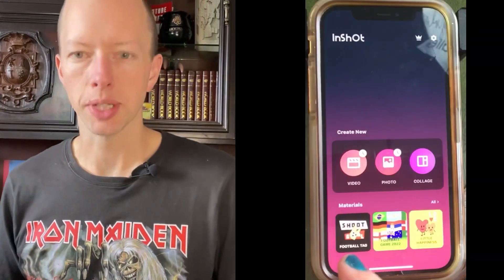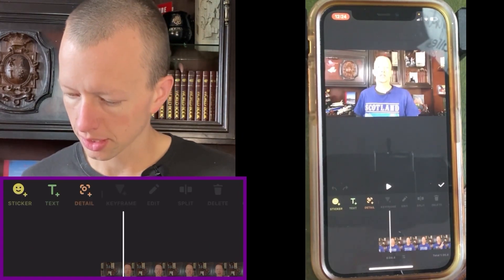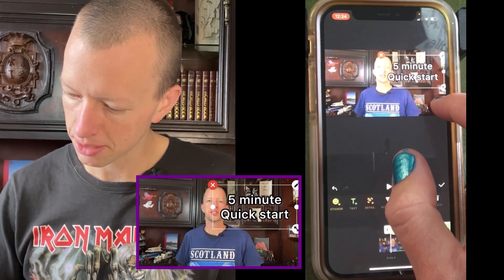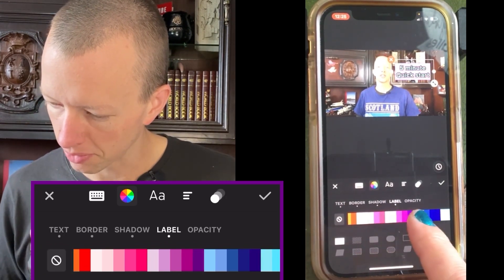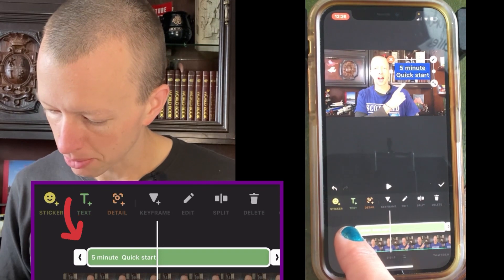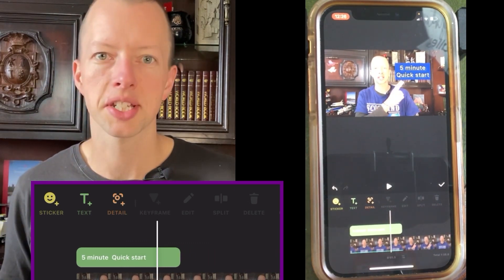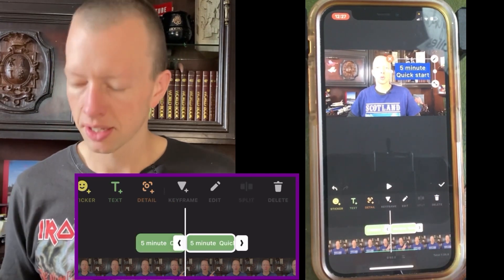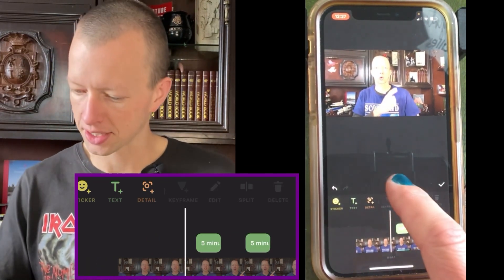Add ANY TEXT You Want to your iPhone Video on InShot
Do you want to add text to videos on your iPhone? This video shows how you can add text with multiple colour options, as well as background colour options.

Time Codes:
0:00 Here's how to add text to your videos
0:03 Start by opening InShot
0:25 Finding the Text Button on InShot
0:44 Moving and positioning the text on the screen
1:00 Changing the colour of your text on InShot
1:22 Changing When your text appears on InShot
2:20 How to make your text Flash on InShot